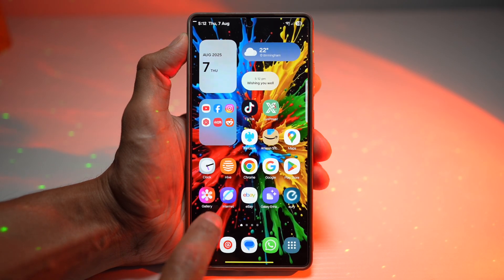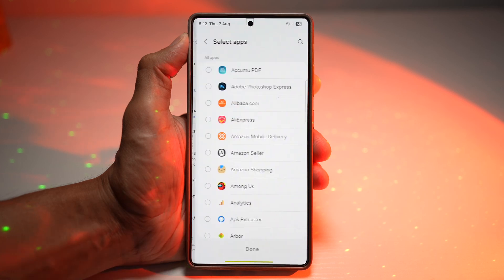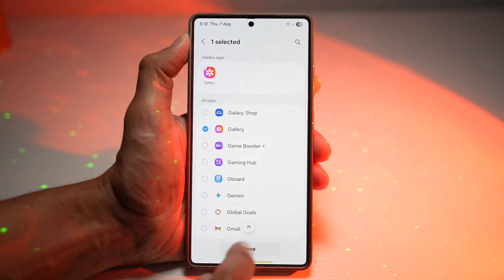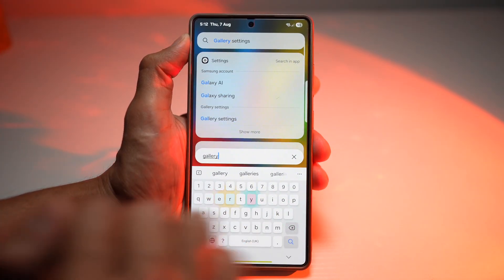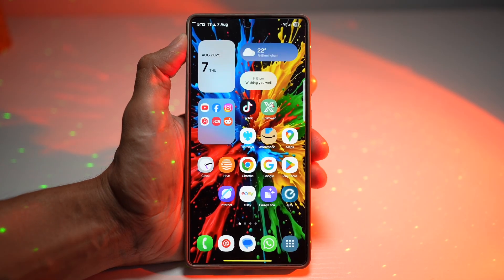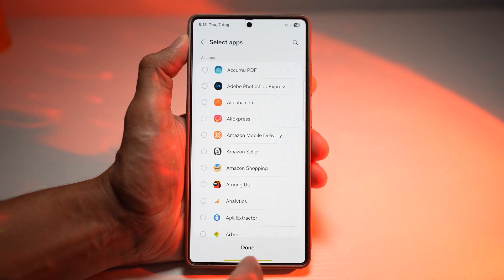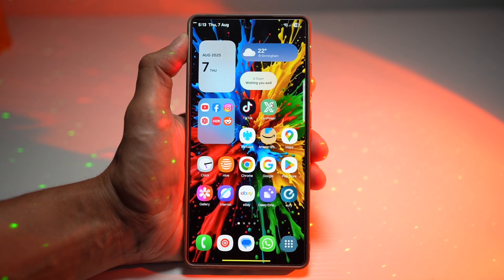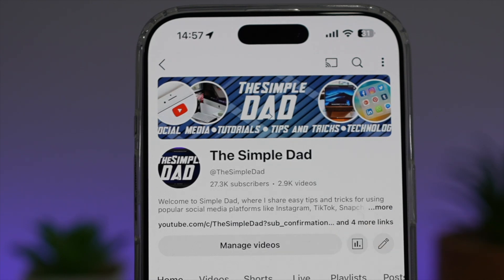How to HIde & UnHide Apps on Your Samsung Galaxy Device 2025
00:00 Intro
00:10 Like or no Like
00:20 How to HIde & UnHide Apps on Your Samsung Galaxy Device